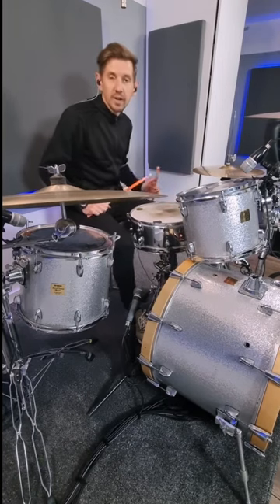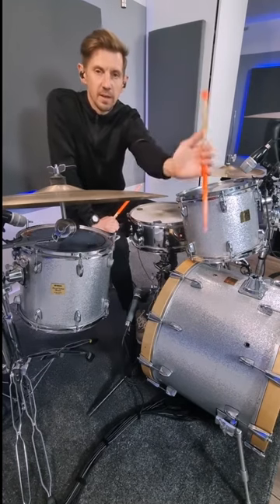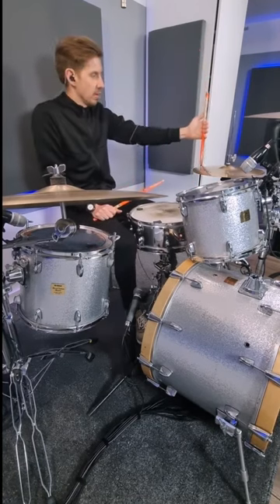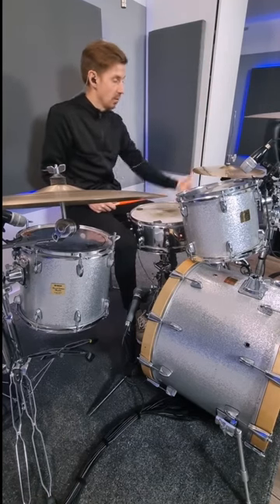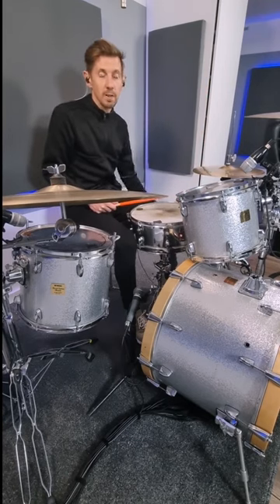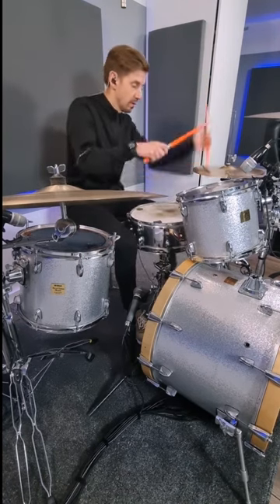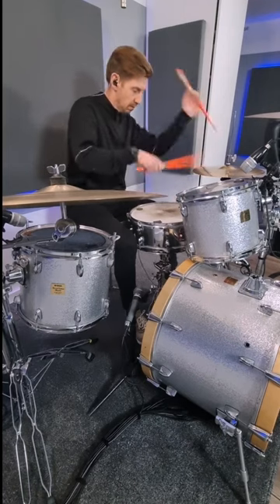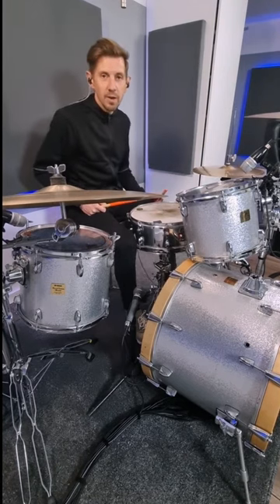Cool hihat stick tricks for you to learnondrums